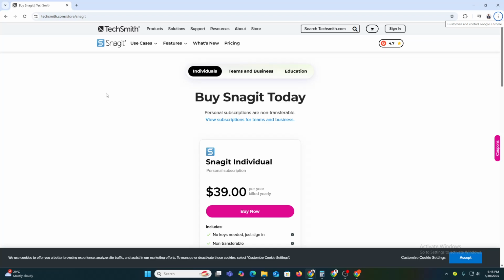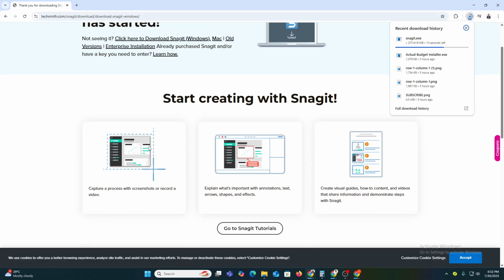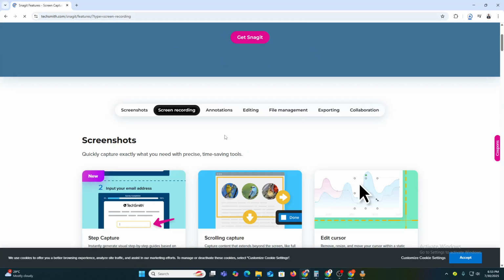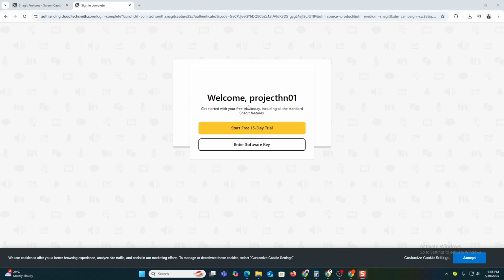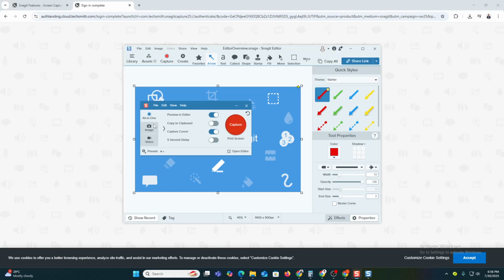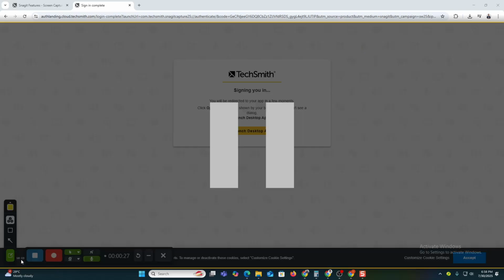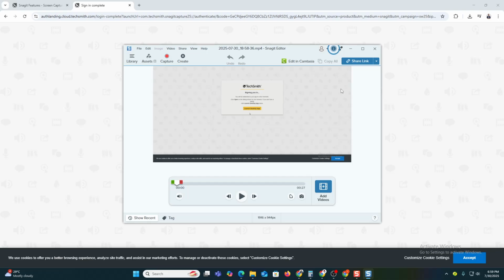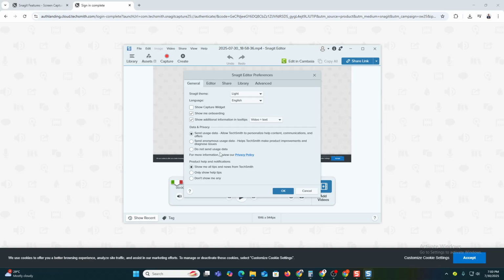Snagit Video Capture Tutorial - 2025 (How To Use Snagit For Beginners)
In this video, you’ll learn a Snagit Video Capture tutorial showing how to record your screen step-by-step using Snagit. This guide covers screen recording basics, editing tools, capturing webcam and audio, and exporting high-quality videos—perfect for beginners and content creators alike.